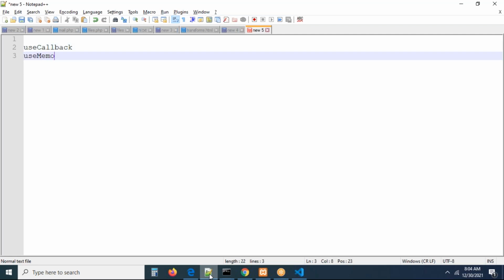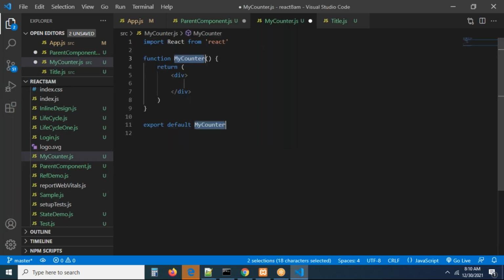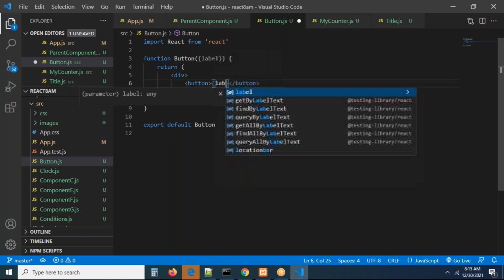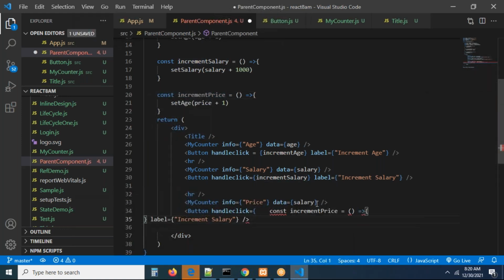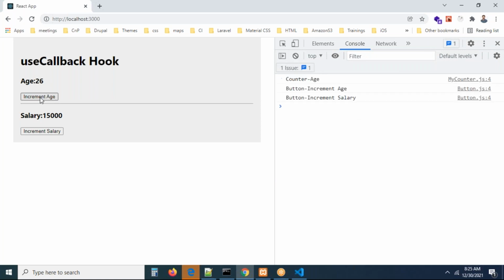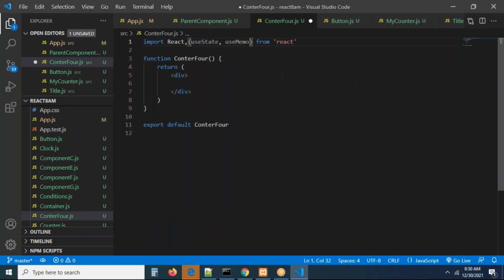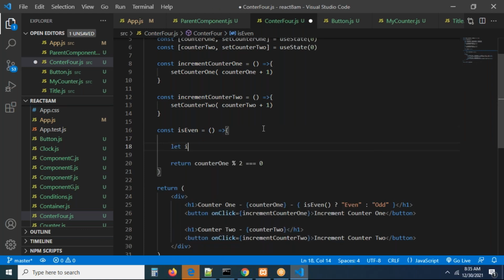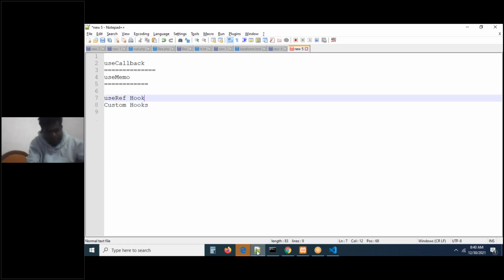Ui Tutorial for Beginners 94 | By Teja Live Tracks